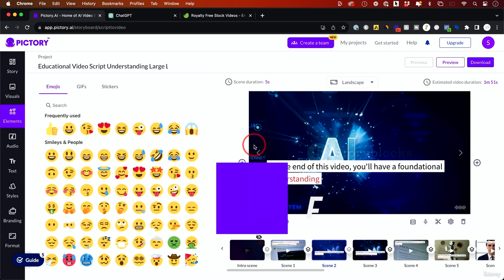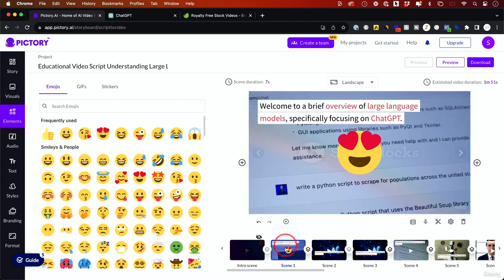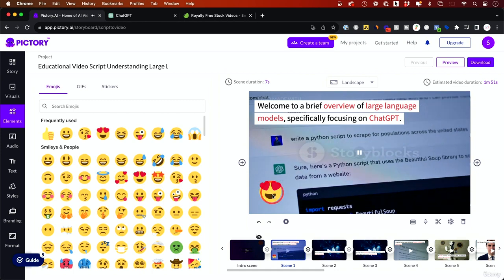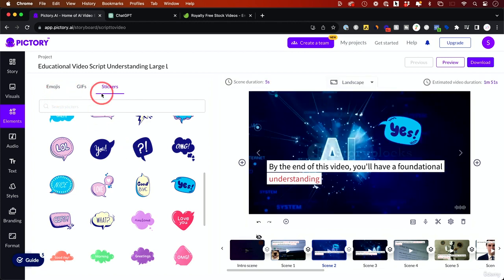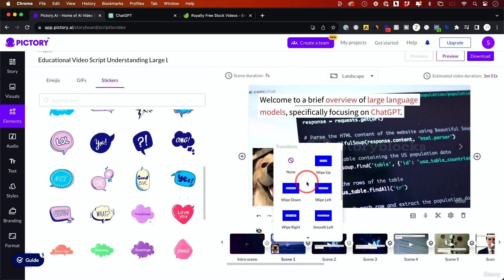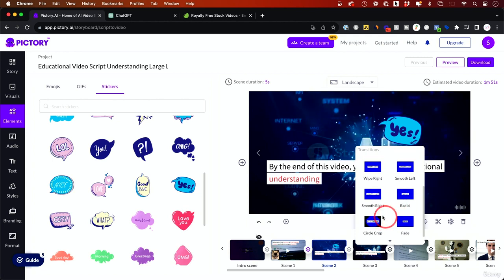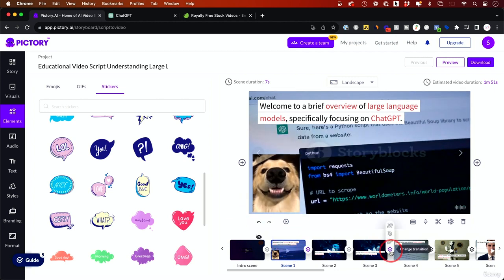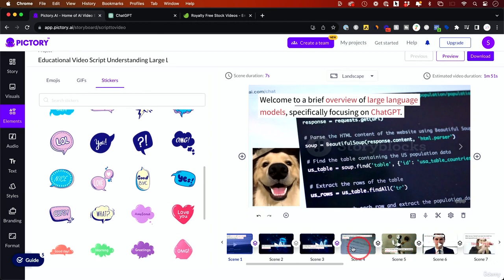How To Work With Elements In Pictory Ai And How To Add Transitions